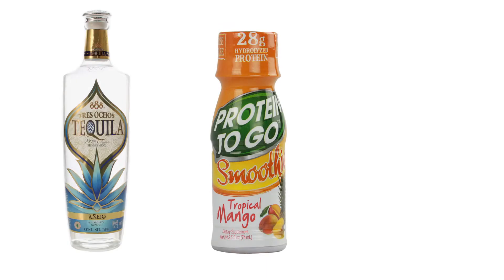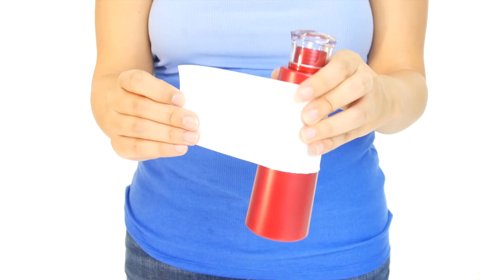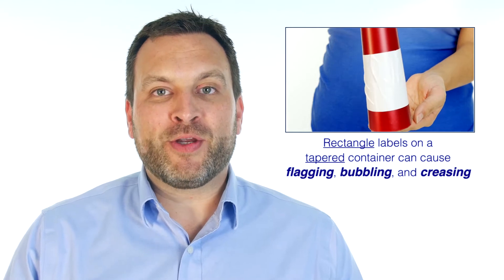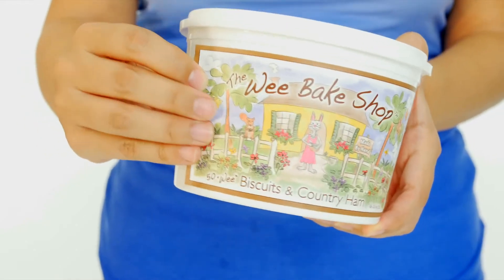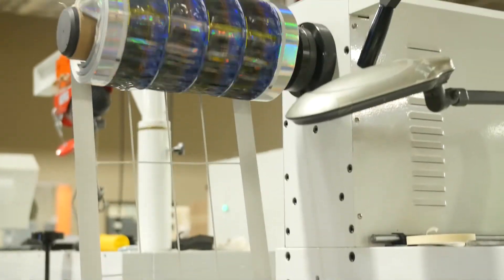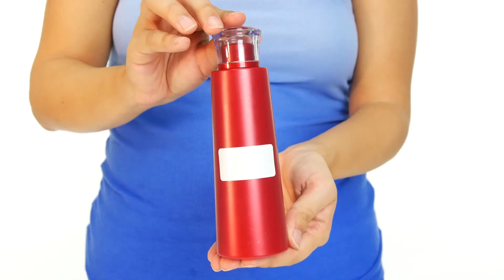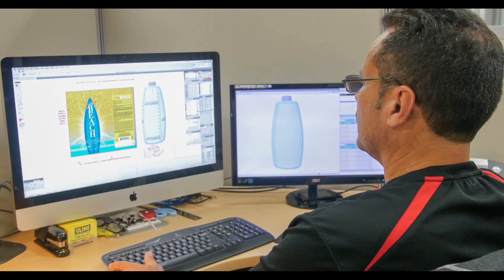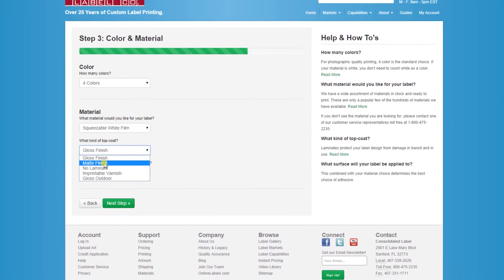Tapered Container Labeling Solutions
Popular in markets like food, beverage and beauty, tapered containers can add style to a product’s look. But labeling these containers can be a bit difficult. Let us help you by explaining the difference between rectangular and tapered labels as well as the options for your tapered container.

Consolidated Label is a multi-award-winning product label manufacturer. The industry term for what we do is “narrow web converter”, converting raw stock materials into labels. We print labels for nearly every industry, including food, beverage, household, cosmetic, medical and pharmaceutical. We specialize in pressure-sensitive labels, shrink sleeves, clear labels, multi-layers, recyclable labels, flexible packaging, QR codes and much more. Our flexographic and digital presses can perform at high and low volume, and we can also handle complex processes like cold foil stamping and doming.